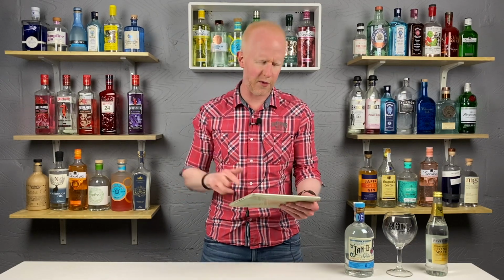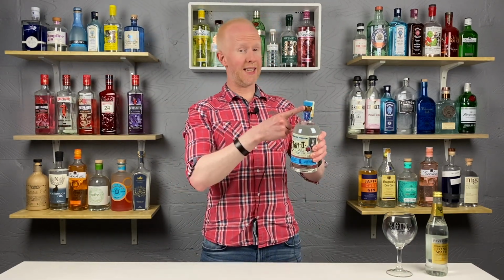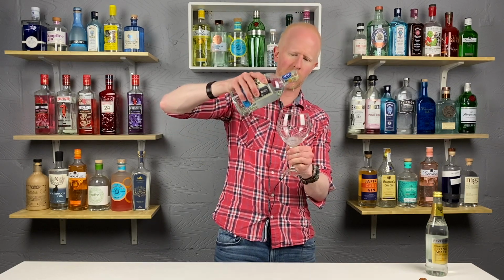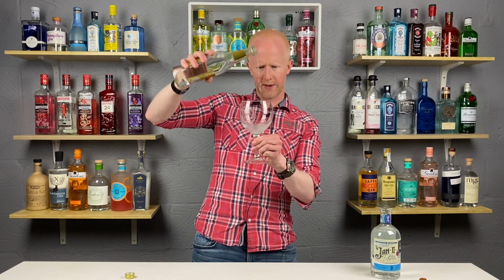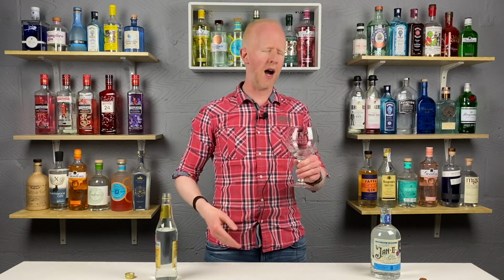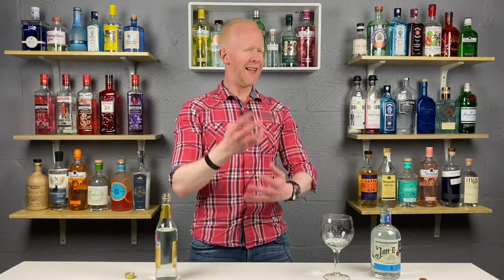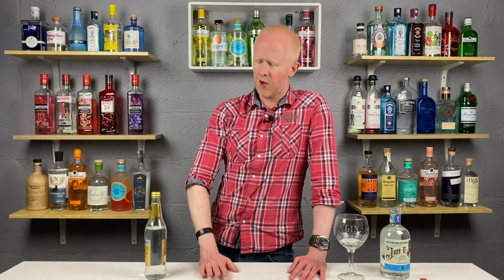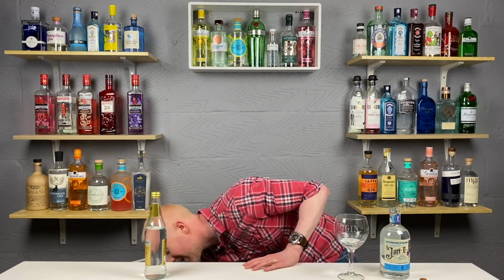Jan II Gin Review!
Join me as I try this, the very first gin from the Czech Republic to feature on No Nonsense Gin Drinking!!!

Click here to purchase Fever Tree tonic water.